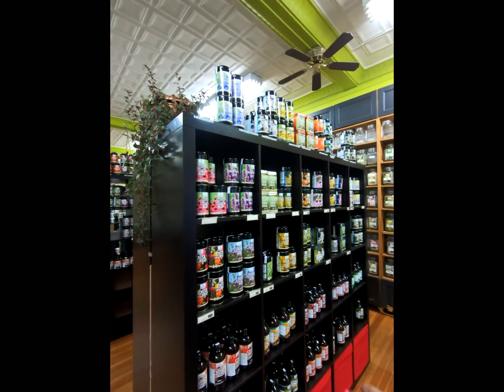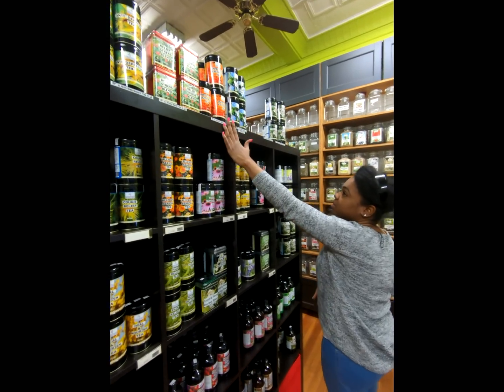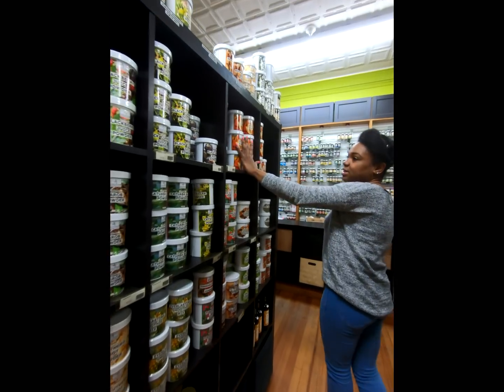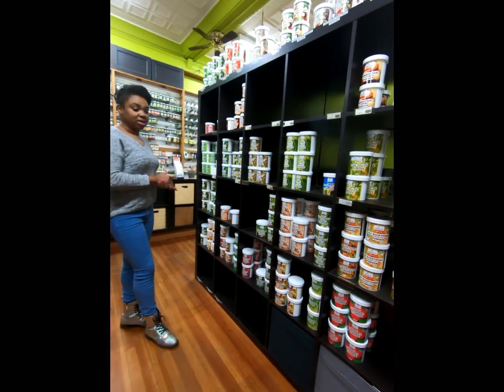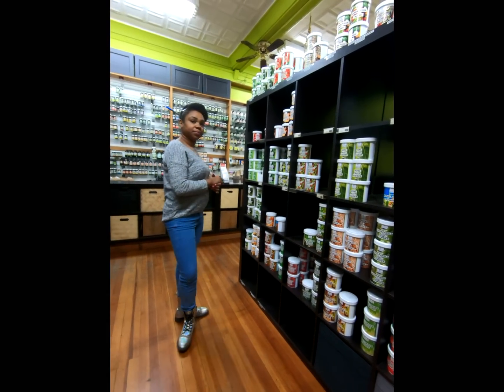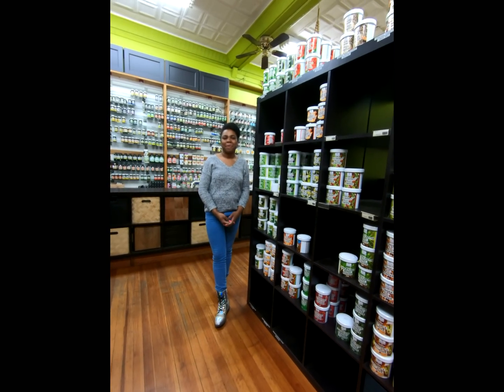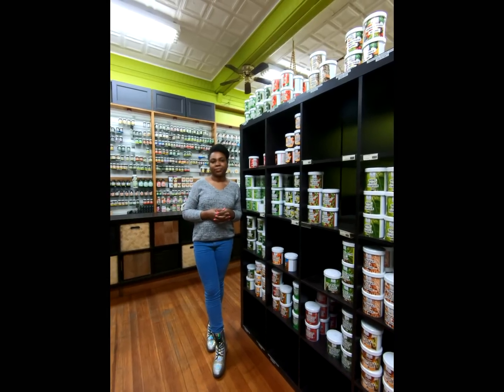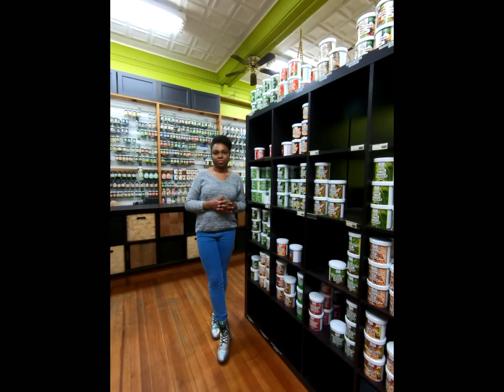Your Immune System Needs These Herbs Now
Herbal remedies you can take to help build your immune system and be more healthier.